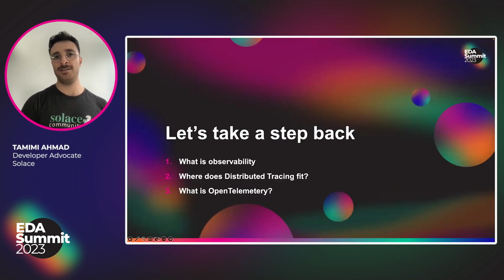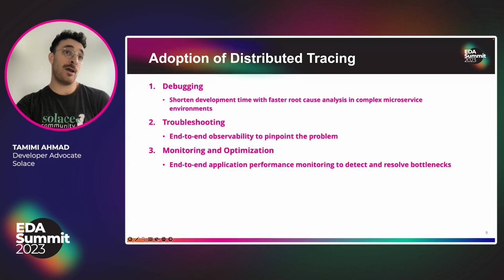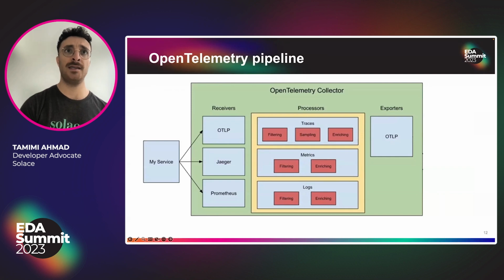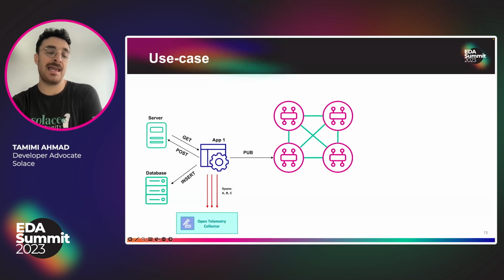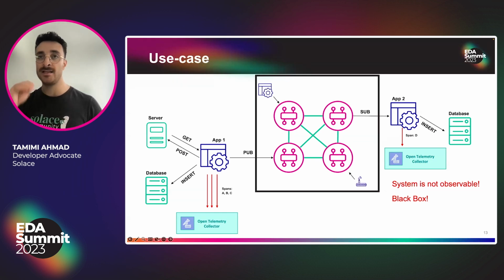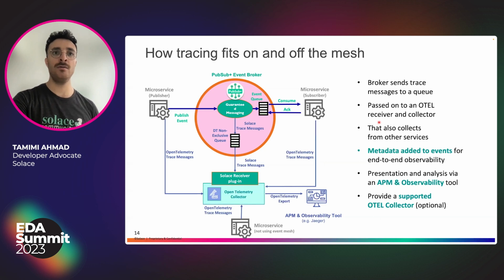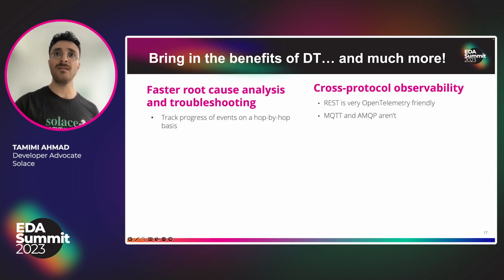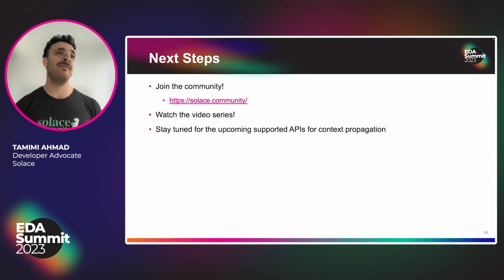Enabling OpenTelemetry-based Distributed Tracing in Event-Driven Systems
When an event is fired into your event mesh, it’s routed by a series of brokers, according to many rules, to different consumers, and in some cases persisted until it's acknowledged. All that makes it tricky to trace each event from creation to destination(s) so you can answer questions like: "Where are the events going?", "Are the expected events being published?", and ""Are consumers throwing away events?" OpenTelemetry is the de facto standard for tracing, and supported by all popular observability tools, but only with support baked into your event broker can it give you end-to-end observability of your event-driven system.

Tamimi will explain what it takes to enable distributed tracing of event-driven systems; the drawbacks of implementations in protocols like AMQP, Kafka and MQTT; and the unique approach Solace is taking to solve the problem in a better way.